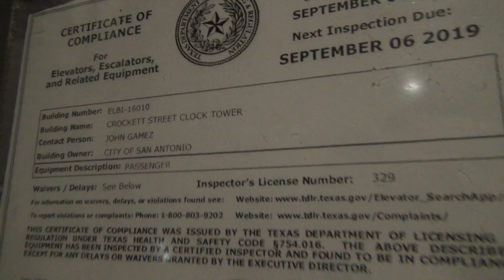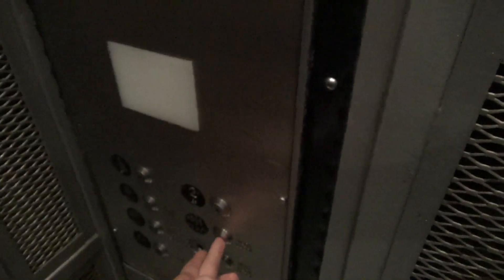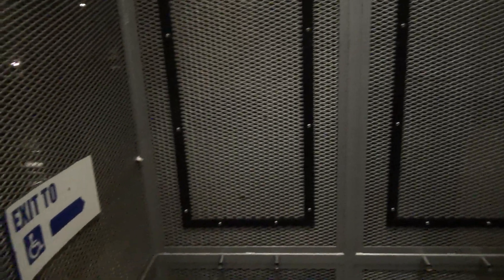EMR Hydraulic Elevator @ Crockett Street Clocktower - San Antonio Riverwalk - San Antonio, TX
(7-1-19) This is one of multiple public elevators along the San Antonio Riverwalk. This one is officially known as the "Crockett Street Clock Tower" according to the certificate. I'm not totally sure who did this job, but I believe it was EMR.